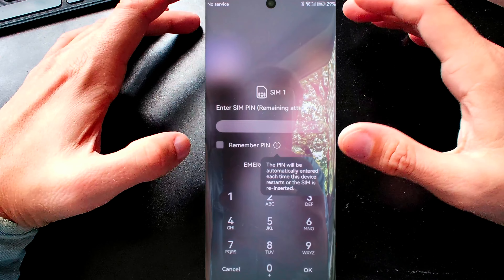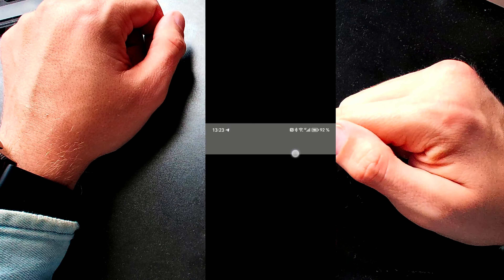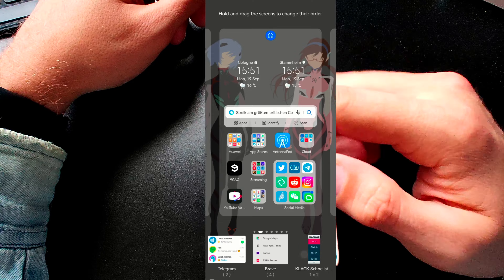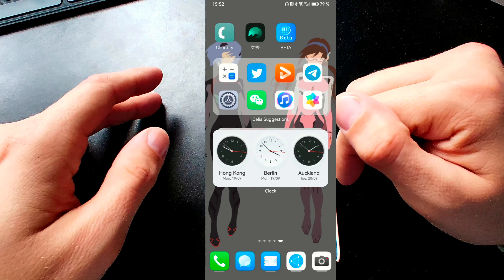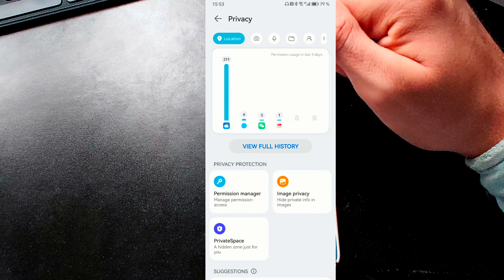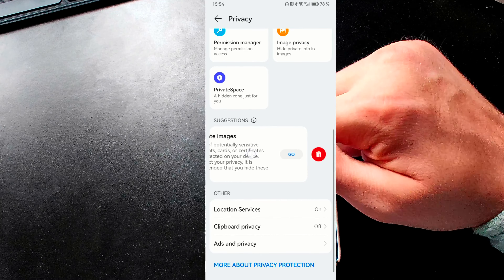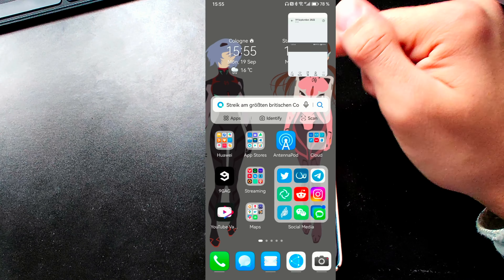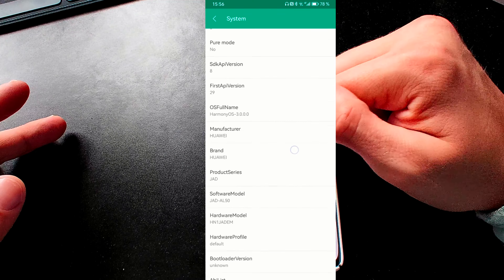HarmonyOS 3.0 - Feature Overview (Beta on P50 Pro [CN])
My short overview of the visible changes in HarmonyOS 3.0 on my chinese P50 Pro model.
What do you think about those new features?
Which one is your favorite?
Did I miss one important good feature?